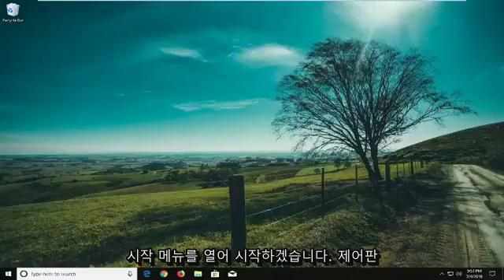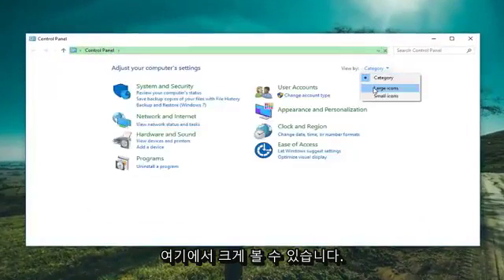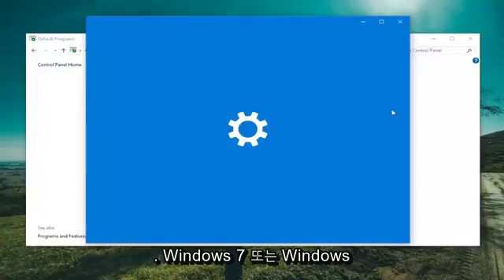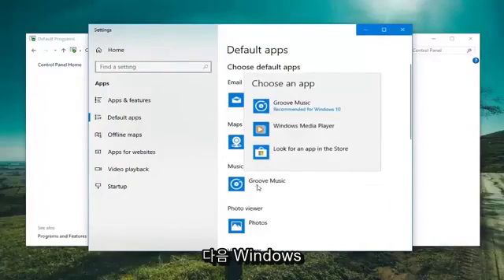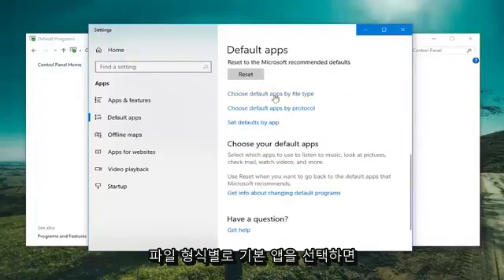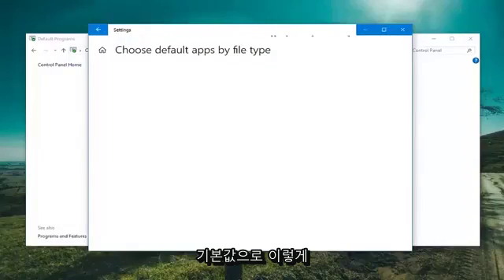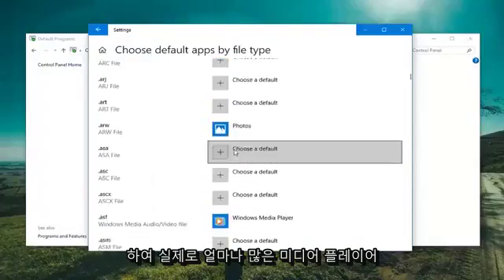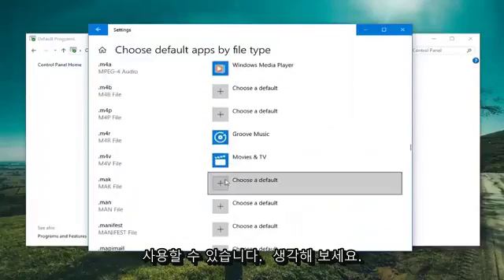Windows 10/11에서 기본 미디어 플레이어 설정 또는 변경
Windows Media Player를 기본으로 만드는 방법..

Windows 사용자가 기억하는 한 Windows Media Player는 항상 오디오 및 비디오 파일의 기본 재생 프로그램이었습니다. 불행히도 이것은 Windows 8이 등장했을 때 변경되었으며 Windows 8 이후에 개발 및 배포된 Windows 운영 체제의 모든 반복에 대해서도 마찬가지입니다. Microsoft는 Windows 8, 8.1 및 10에서 최신 또는 범용 응용 프로그램을 재생 기본값으로 설정했습니다. Windows 8 및 8.1에는 음악 앱이 오디오 파일의 기본 재생 앱으로 설정되어 있고 Windows 10에는 개선된 Groove 음악 앱이 기본값으로 설정되어 있습니다.

Music 및 Groove Music 앱은 기능과 오디오 재생 측면에서 꽤 괜찮지만 대부분의 Windows 사용자는 여전히 Windows Media Player가 모든 오디오 파일 재생을 처리하도록 하는 것을 선호합니다. Microsoft는 Windows Media Player를 크게 변경하거나 개선하지 않았지만 재생 프로그램은 여전히 ​​Windows용 최고이자 가장 일반적으로 사용되는 미디어 재생 응용 프로그램 중 하나입니다. Windows Media Player는 대부분의 Windows 10 사용자에게 매우 투박하고 불안정한 Windows 10의 Groove Music 앱에 비해 훨씬 빠릅니다.

Windows 8.1 및 Windows 10 모두에서 Microsoft는 최신 또는 범용 앱을 대부분의 파일 형식에 대한 기본값으로 설정했습니다. 음악 앱 또는 Groove Music(Windows 10의 경우)은 기본 음악 또는 미디어 플레이어입니다. Windows 10의 Groove Music 앱은 꽤 훌륭하고 몇 가지 새로운 기능으로 개선되었지만 여전히 몇 가지 기능이 부족하며 Windows Media Player 또는 기타 잘 알려진 데스크톱 플레이어만큼 좋지 않습니다. 문제.

Windows Media Player는 컴퓨터의 초기 기본 미디어 프로그램이지만 이후에 설치하는 각 플레이어는 이를 대체하려고 시도합니다. 여러 플레이어를 설치한 후 Windows는 하나의 프로그램을 MP3와 연결하고, 두 번째 프로그램은 비디오 파일과 연결하고, 세 번째 프로그램은 CD에서 오디오 추출과 연결할 수 있습니다. Windows Media Player를 단일 기본 플레이어로 복원하면 워크플로에 일관성이 추가됩니다. Windows Media Player를 계속 실행하면 열려 있는 단일 프로그램에서 모든 파일을 로드하여 미디어를 보다 빠르게 로드할 수도 있습니다.

고맙게도 모든 버전의 Windows 운영 체제에 있는 기본 음악 재생 응용 프로그램을 Windows Media Player로 교체할 수 있습니다. 또한 그렇게 하는 것은 매우 복잡한 일이 아닙니다. Windows 컴퓨터에서 Windows Media Player를 기본값으로 설정하려면 다음과 같이 하십시오.

이 자습서는 Dell, HP, Acer, Asus, Toshiba, Lenovo 및 Samsung과 같이 지원되는 모든 하드웨어 제조업체의 Windows 10 운영 체제(Home, Professional, Enterprise, Education)를 실행하는 컴퓨터, 랩톱, 데스크탑 및 태블릿에 적용됩니다.